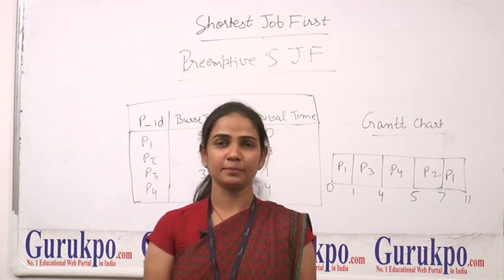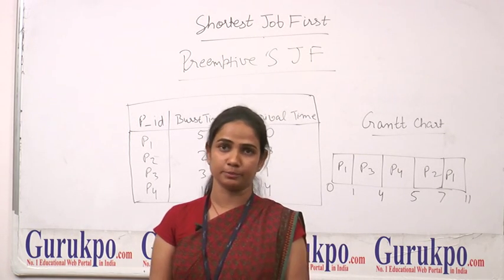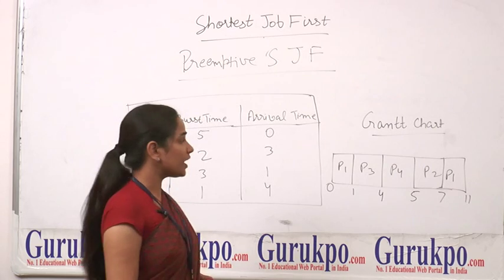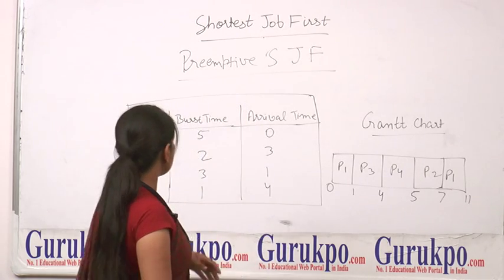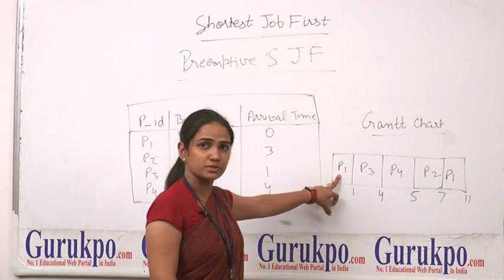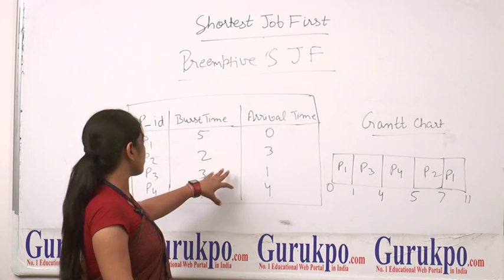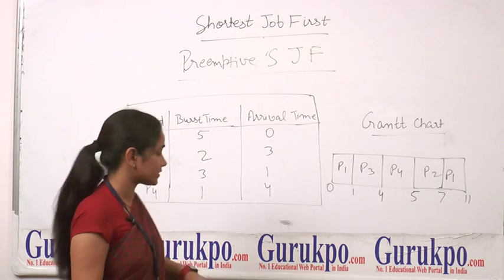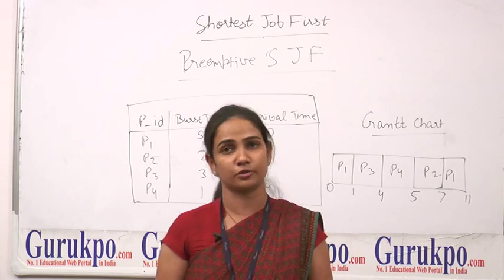Shortest Job First Scheduling(BCA,MCA, M.scIT)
In this Video, Karuna Yadav, Biyani Group of Colleges, explains about the shortest job first preemptive algorithm work. In this processes are scheduled according the arrival time.